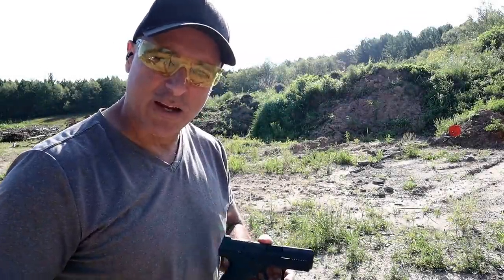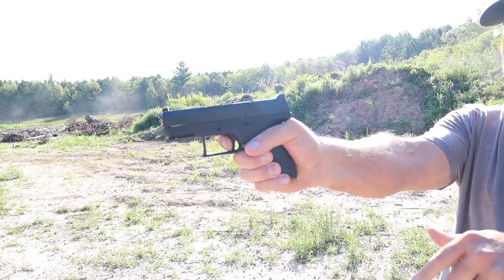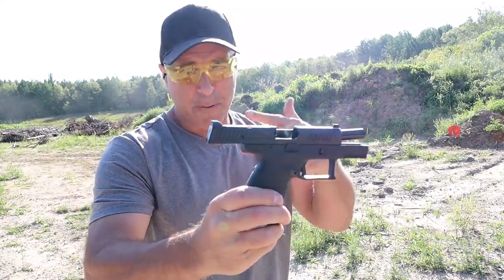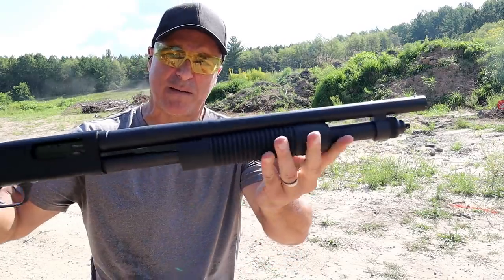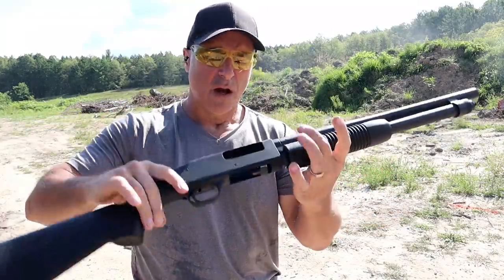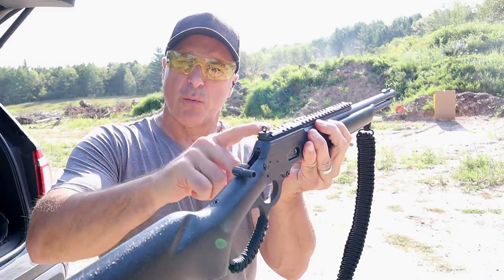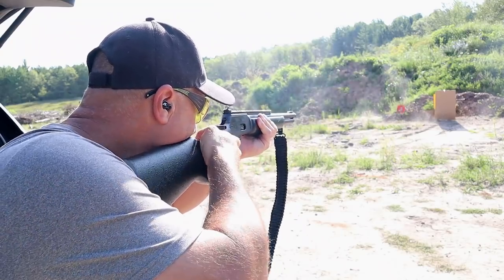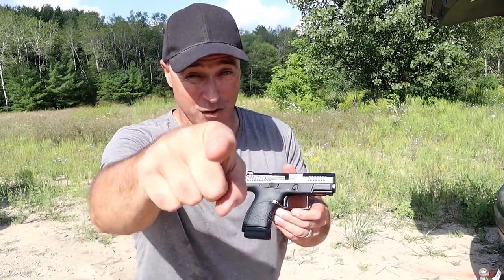1 Handgun, 1 Shotgun & 1 Rifle (Episode 28) - TheFirearmGuy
1 Handgun, 1 Shotgun & 1 Rifle (Episode 28). Let me know your thoughts on the three firearms featured. I think that each one has a reputation of fine performance and longevity. I would love to know what firearms you would choose.